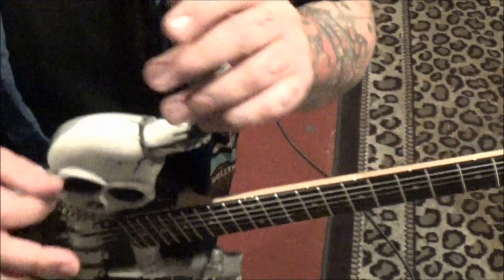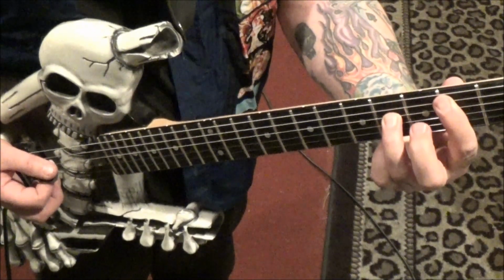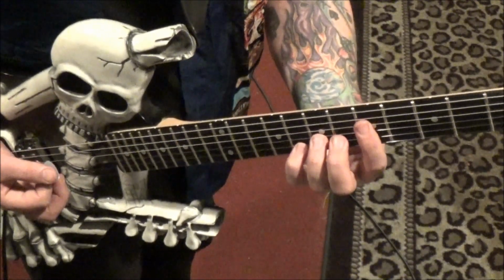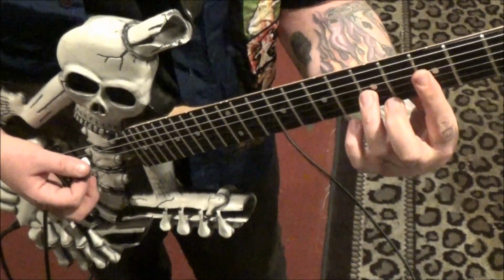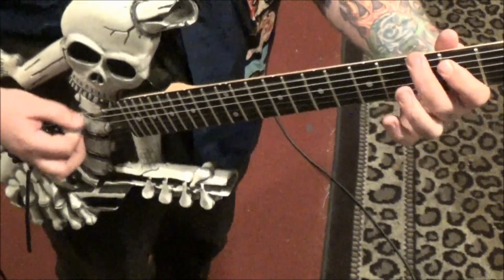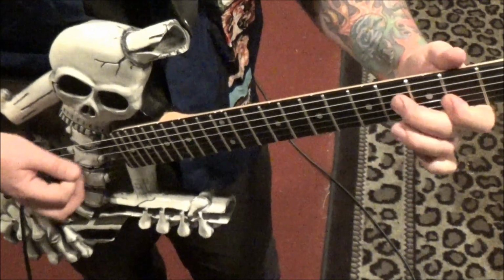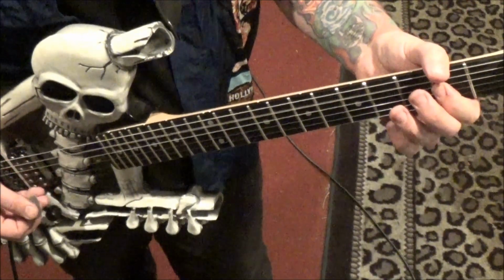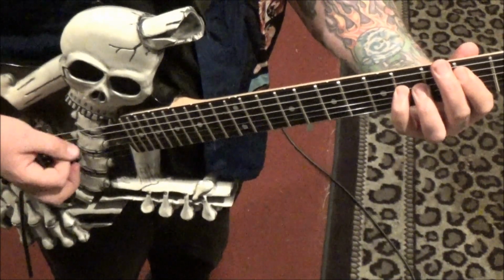Billy Sheehan/Steve Stevens - Suffragette City - CVT Guitar Lesson by Mike Gross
This is a "Part 1" CVT guitar lesson for "Sarah" of David Bowie's "Suffragette City" by Billy Sheehan & Steve Stevens - taught by professional guitar instructor Mike Gross
For private or group Guitar-Bass-Vocal lessons on Skype or for your own "CVT" (Custom Video Tablature) or "CT" Lesson,

Special note from Mike:
(CURRENTLY OUT OF STOCK)My first guitar instructional lesson DVD is available, titled "Ultimate Beginners Guide". The cost is $20.00 plus shipping. If you’re new to guitar, this DVD this is a MUST buy. Packed with over 2 hours of all the basic fundamentals to get you started on your guitar playing. Limited to availability.
KEEP ROCKIN'
Mike Gross